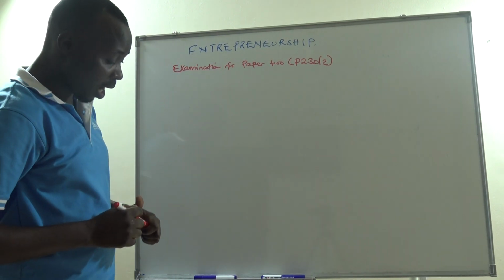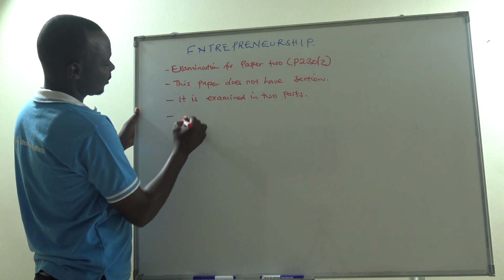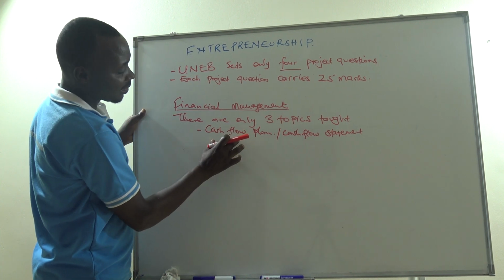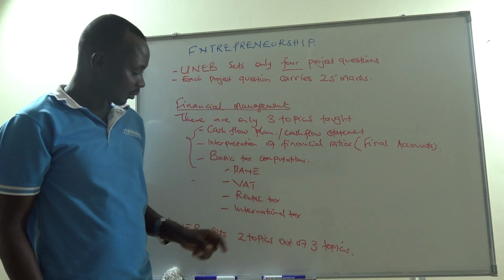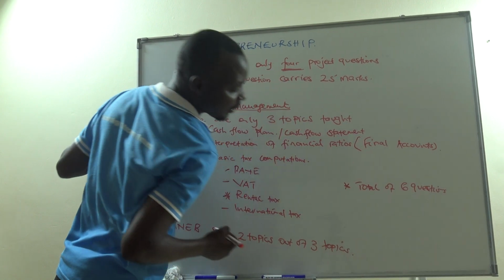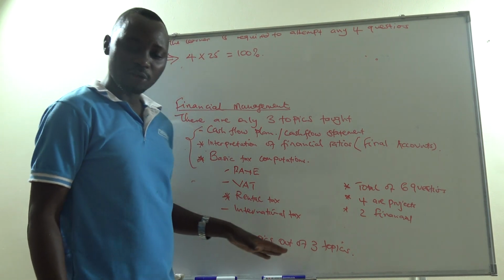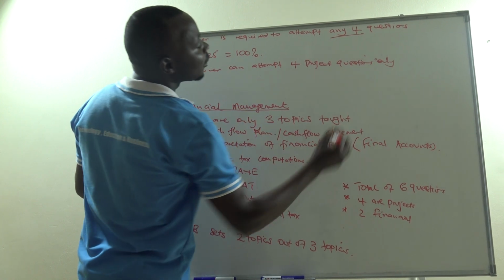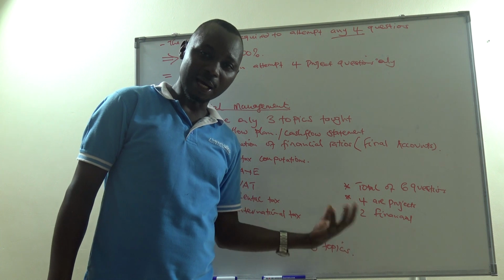INTRODUCTION TO ENT PAPER 2 EXAMINATION FORMAT